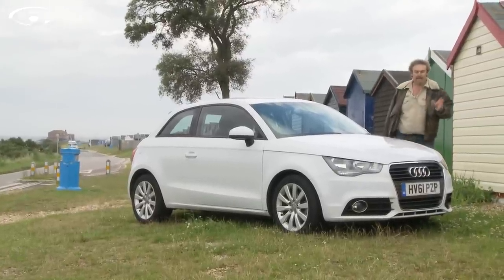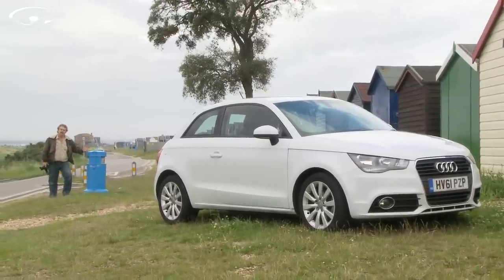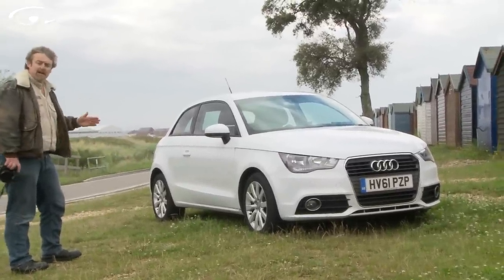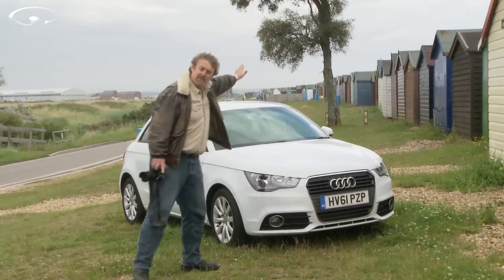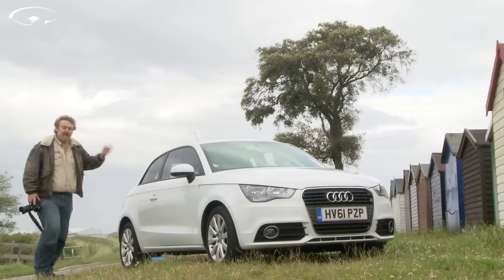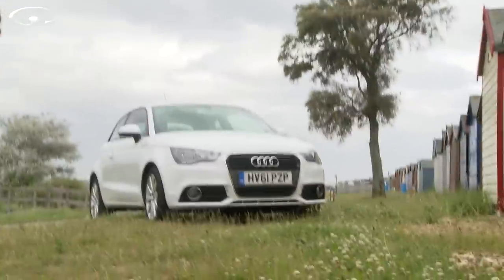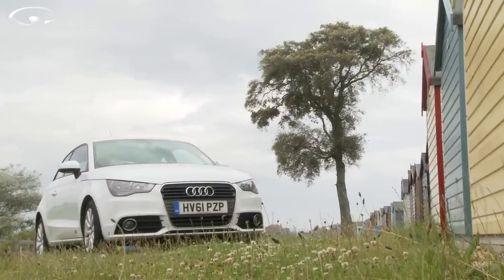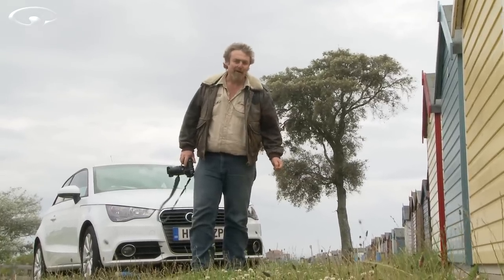How To Compose A Photo (Part 2)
In How To Compose A Photo (Part 1) we explained how to move elements about and re-arrange them in the camera's viewfinder. Now lets go put all that theory into practise.

First we find what should be an interesting composition. Then we begin re-arranging what's in the image into a more pleasing composition. And all of it is just movements of the camera - and nothing else.

First we'll lose an annoying bin from the shot, then lets experiment with where to put the horizon, above or below the car to see which looks best. We can even move a tree that's growing out the bonnet of the car and add some beach huts. And we haven't physically moved a thing apart from the camera.

Mike Browne